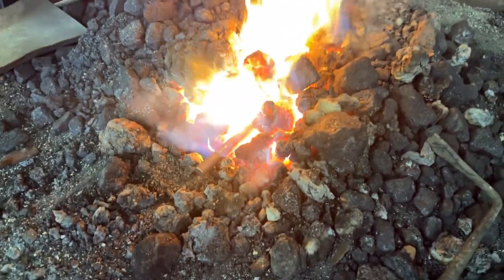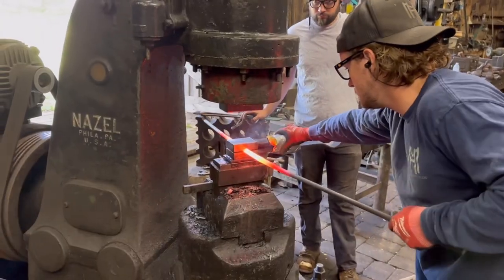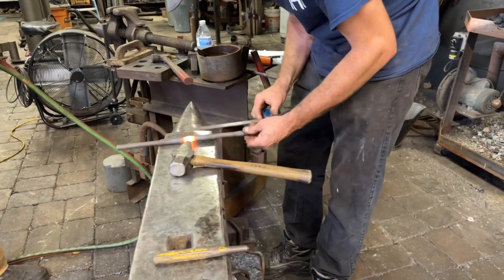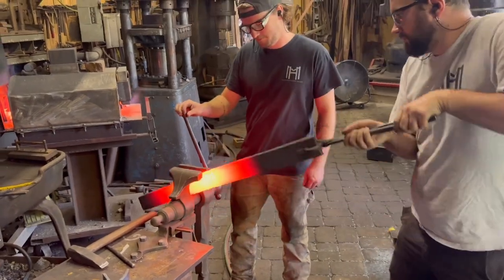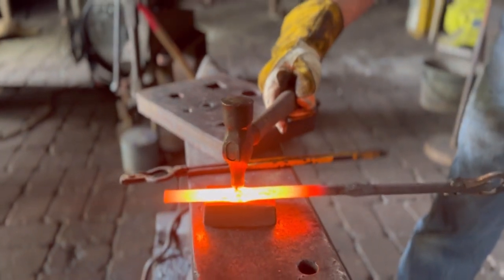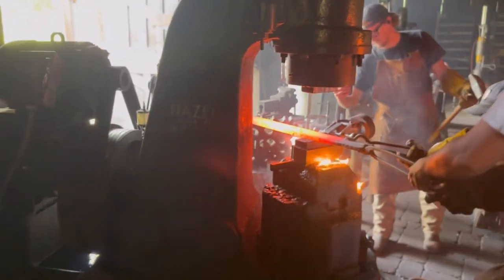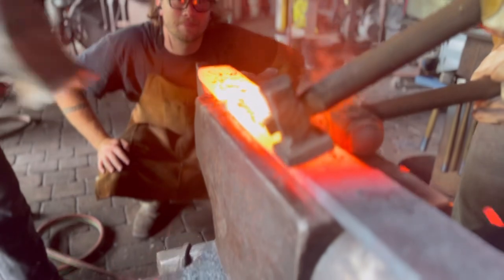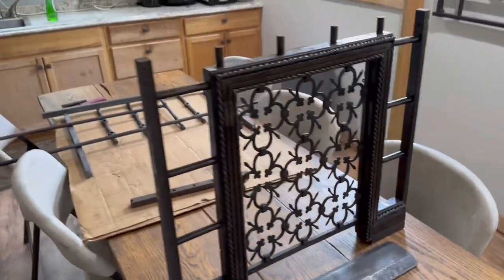Samuel Yellin Ironwork Reproduction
We forge traditional wrought iron into several components to recreate pieces from a Samuel Yellin bank teller window.

0:00 Introduction to the work of Samuel Yellin
1:00 Forging out historic wrought iron with silica in the material
3:30 Forging the pass through detail
6:59 Forging the large wrought iron transom from a wagon wheel
7:30 large wrought iron forge weld
9:49 More slit and drift work
12:00 Forging a large bevel on the teller window transom
16:15 Project recap